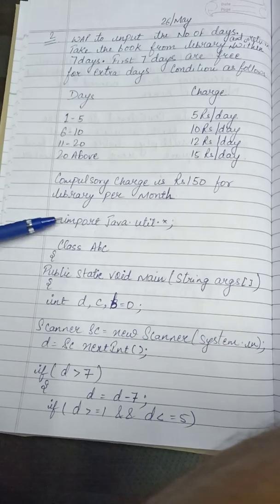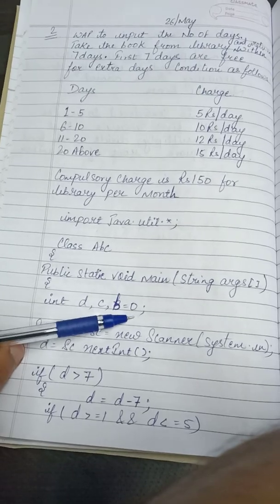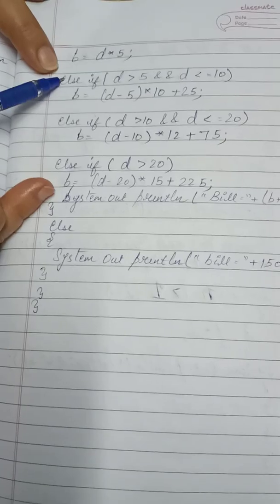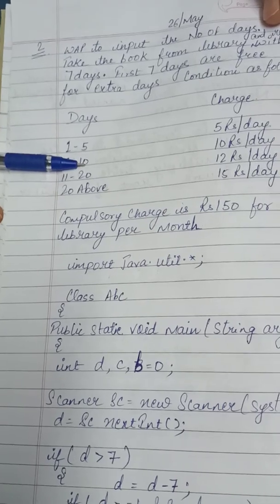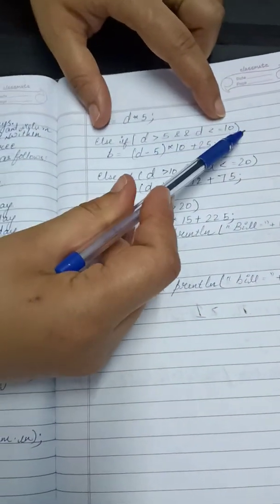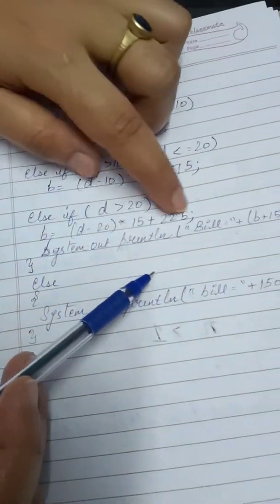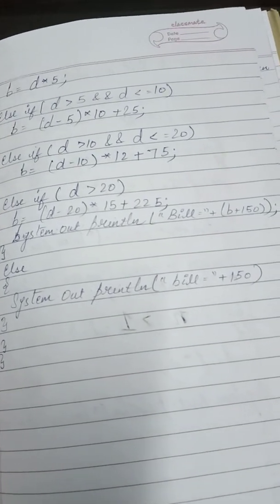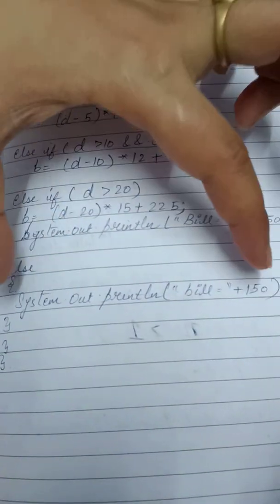Class 9 - Computer Applications - if else